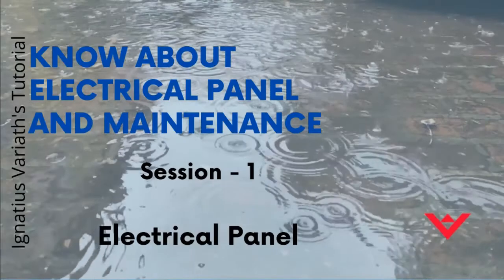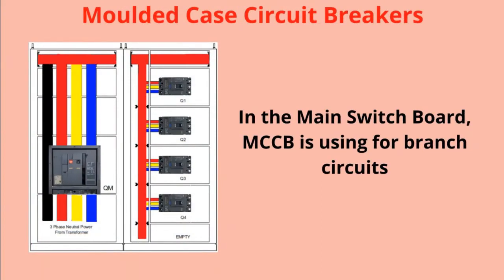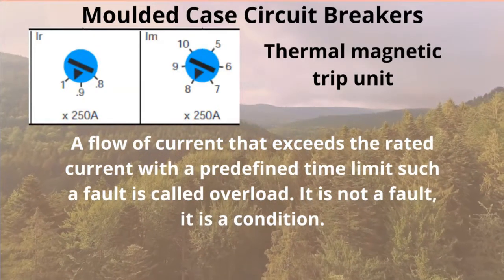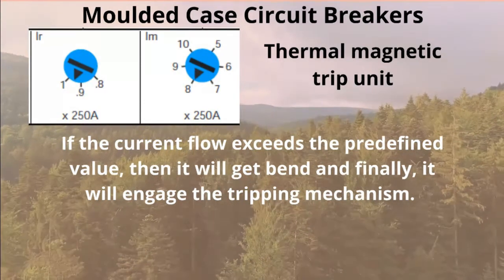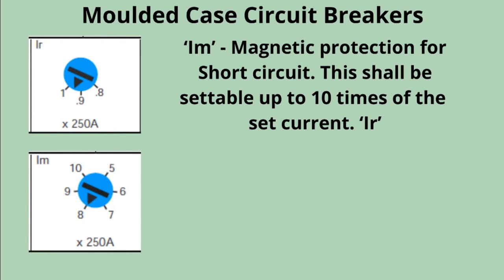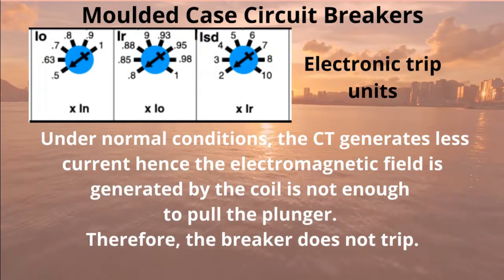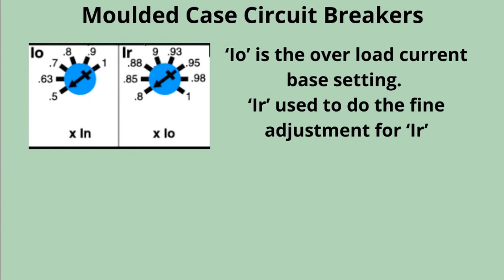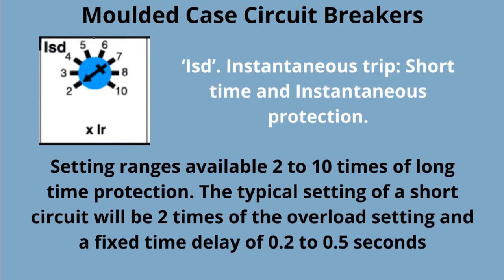Know about Electrical Panel – Part 8 | Moulded Case Circuit Breaker – Explained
Tutorials about MCCB use and protection details, Type of protection used in MCCB, how to do the settings in MCCB, Study about the thermal-magnetic unit and electronic trip units, working principle of MCCB, Types of MCCBs, and categories of use.